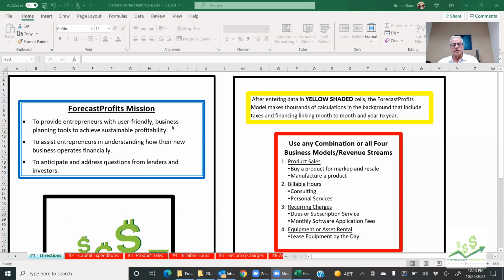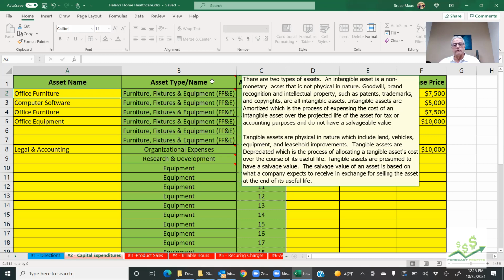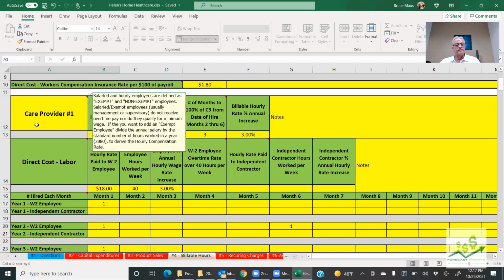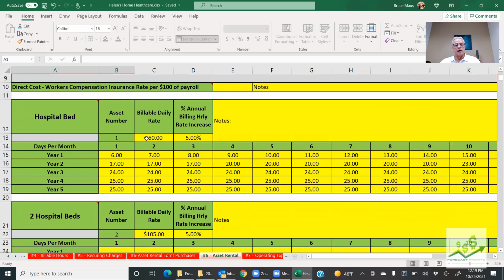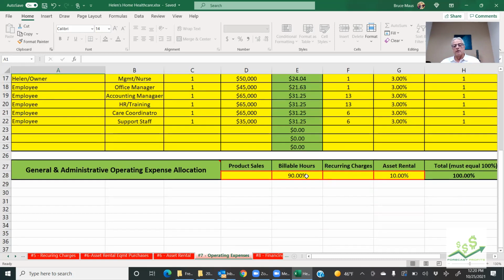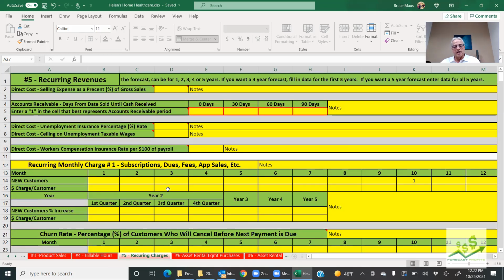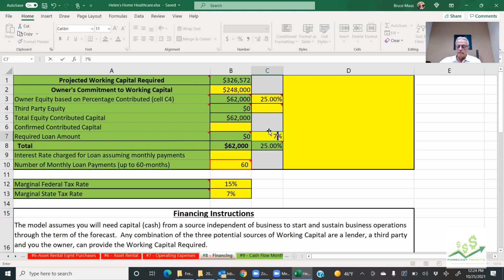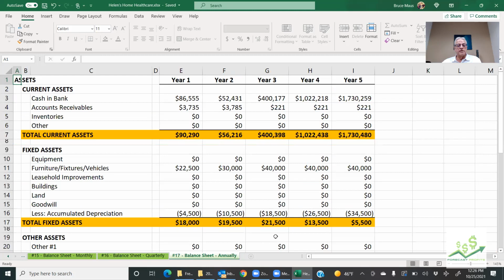Financial Plan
Financial Plan and Business Plan Template Spreadsheet with Business Startup Financial Forecast. Template for writing a business plan with examples and forecast proforma.

Introducing ForecastProfit$
The most comprehensive and Easy-to-Use Financial Forecasting tool on the market!  Perfect for Financial Plan.
The hardest part of starting a business is forecasting financial statements for the first few years.

Unless you are a CPA its very difficult to forecast revenue and expenses (including taxes and financing), connecting month to month and year to year.

Using ForecastProfit$ you don't need a business degree or accounting degree to Do-it-Yourself!

"I have financed small businesses for over 35 years.  The free ForecastProfit$ Business Plan Guide is comprehensive.  The Financial Forecasting Model produces sophisticated projections however, what is most impressive is how easy it is to use."
Mike M.  Financial Services Executive

Our easy-to-use template will help you secure financing... all without having to hire expensive CPAs or experts!

You could easily spend over $10K to get access to tools that you find inside (hey, that's just a portion of what we paid experts)!

Most (comprehensive) financial projection software starts at $700 and goes up from there... and is not User Friendly!

Get started today for a one-time payment (FREE updates and no renewals or recurring payments) of $495!

Can I use the spreadsheets over and over?
Absolutely!  You can create as many businesses as you want and play my favorite game... "What If".  What if I change the interest rate on my loan?  What if I increase the unit sale price or my hourly rate?  What if I have to pay overtime?  If selling a monthly subscription, what if I change the growth rate and the rate that customers leave monthly,  will net growth be automatically calculated?  Make any change and immediately see how it impacts the entire forecast and profitability.

To create this tool to be user friendly, flexible and sophisticated, there are 25 megabytes of formulas and calculations on hidden spreadsheets.  Some sheets have over 9,000 lines and 1,500 columns.  So take advantage of this powerful tool!

How will ForecastProfit$ help get the MONEY I need to start my business?
You need to speak the language of bankers and investors!  Your proposal should include an Income Statement, a Statement of Cashflows, and a Balance Sheet expressed monthly and annually.

Most new owners try to create what is essentially a Profit & Loss Statement (or close to one).  Money in and money out.  Its likely they don't know how to include depreciation and amortization as well as interest, principle, and tax payments that impact profitability and cash flow.

Bankers and investors want to know if you have enough cash at the end of the month to pay your bills and make a profit.  You should know this too!

The ForecastProfit$ template includes all of the above in the financial statements which are created following GAAP... which you should emphasize in your proposal because it means everything is included to create an accurate picture of your new business.